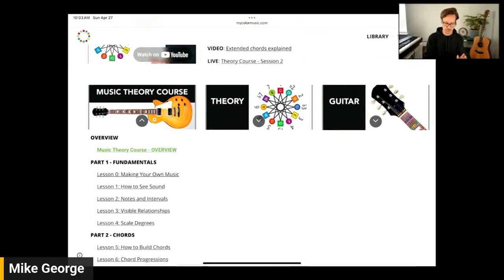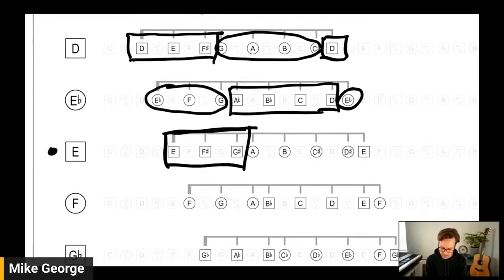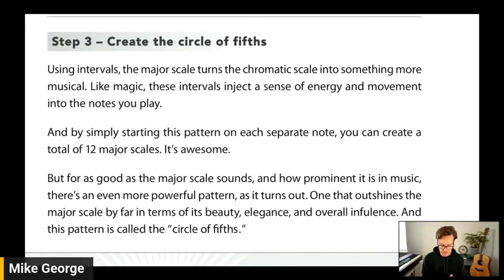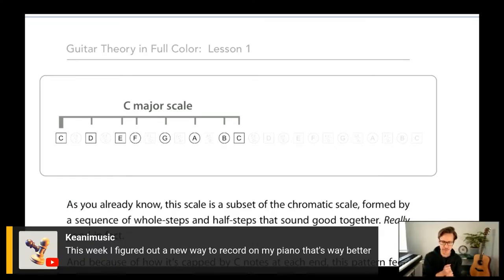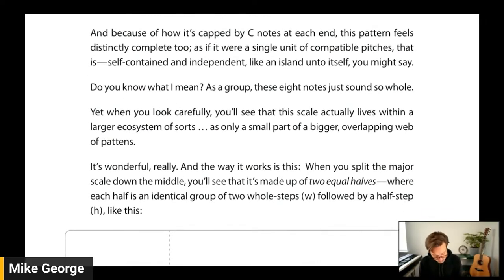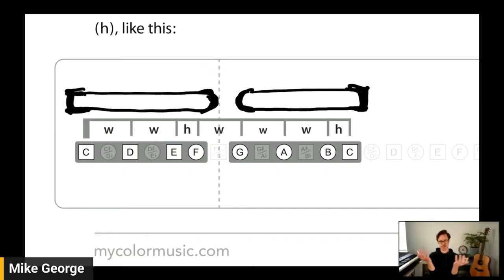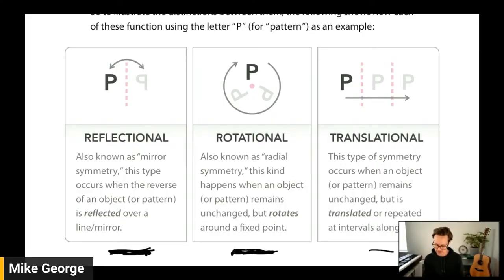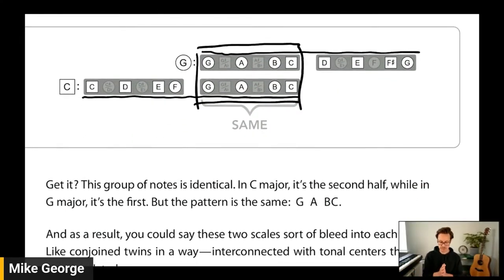Lesson 1: How to See Sound (continued) - Session 3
This is the 3rd session of the music theory course.
Here, we continue with Lesson 1 to see how colors reveal the natural patterns of music.